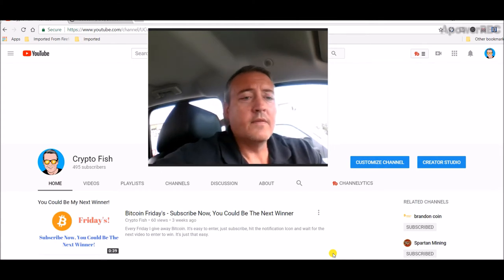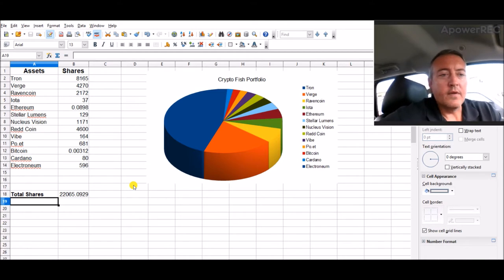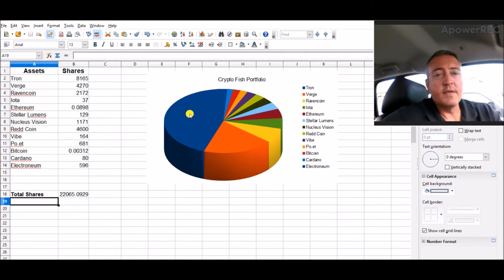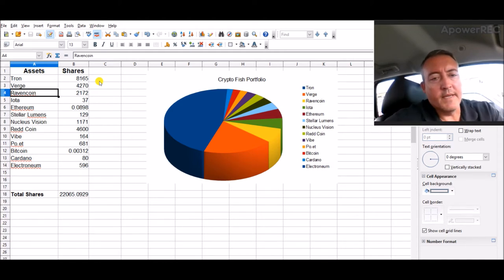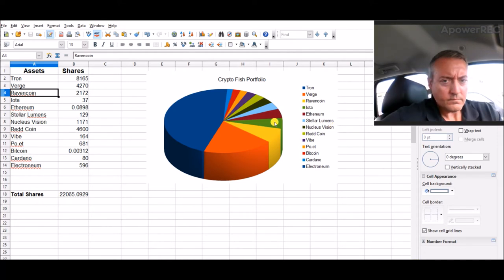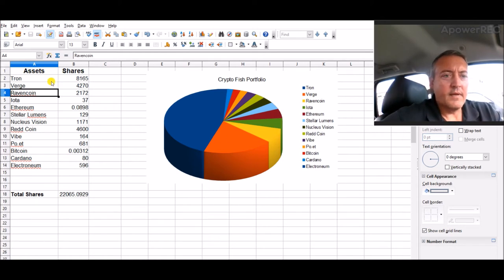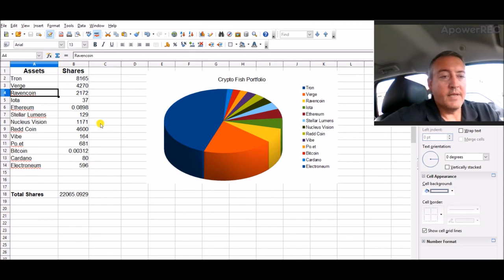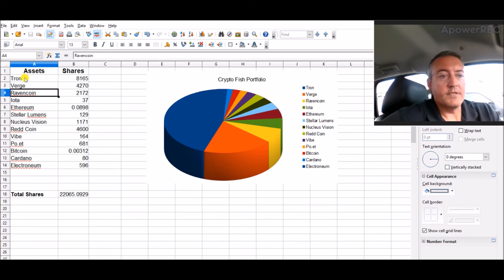Crypto Portfolio 2018 - My Holdings and Future Cryptocurrency Investing Plans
So I thought I would share what's in my crypto portfolio.  I also go over my future plans with my own personal investing going forward in 2018.

Crypto Portfolio 2018 - My Holdings and Future Cryptocurrency Investing Plans, rx560 mining rig build, diy mining rig, rx 570, ethereum mining rig, amd rig, nvidia rig